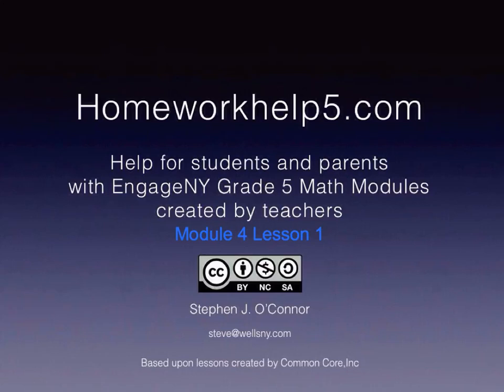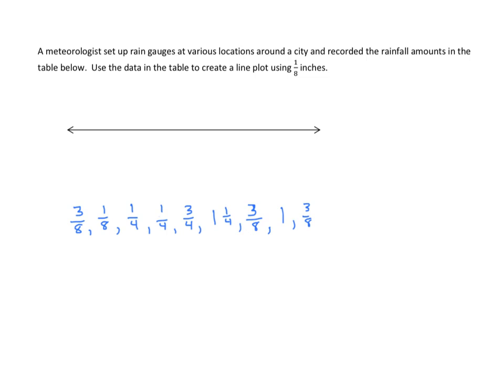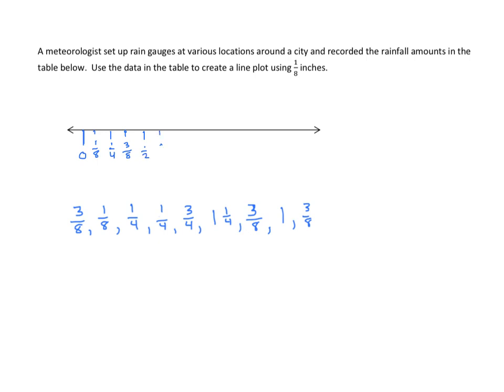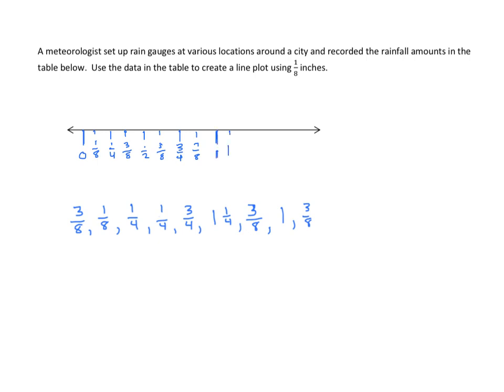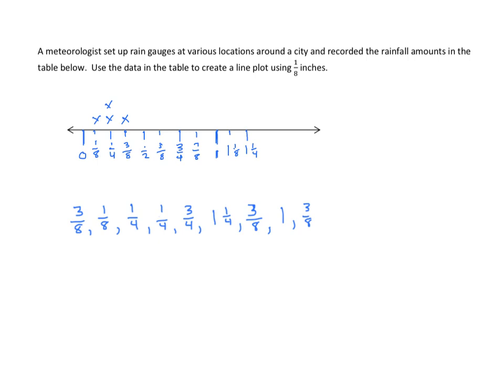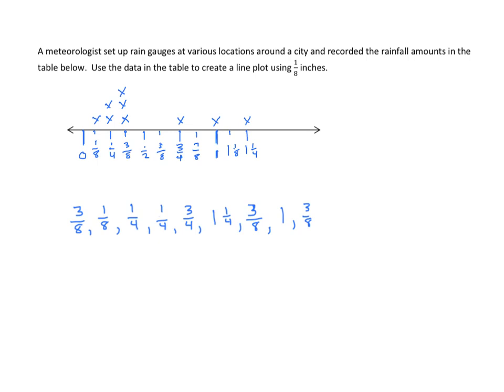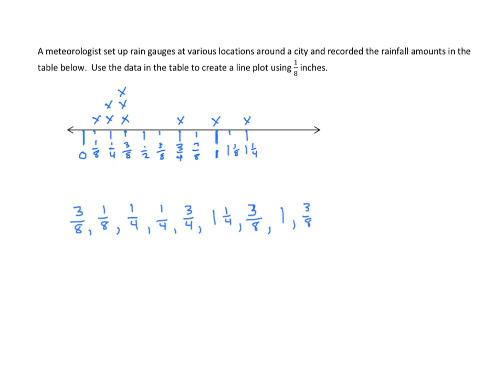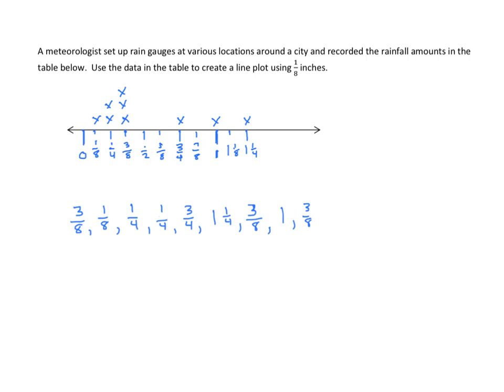Grade 5 EngageNY Eureka Math Module 4 Lesson 1: Line Plots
Creating and interpreting line plots.